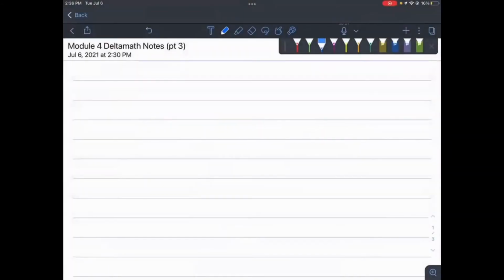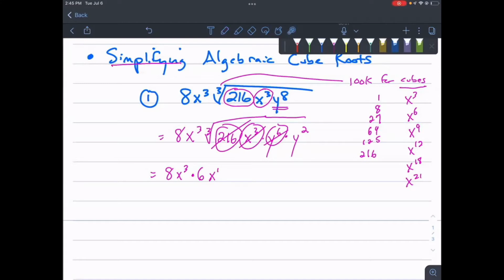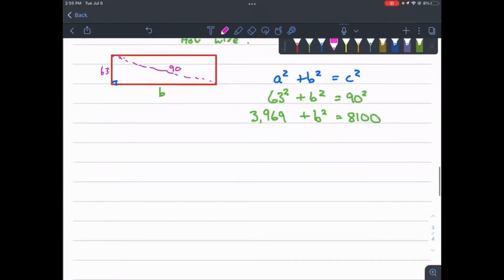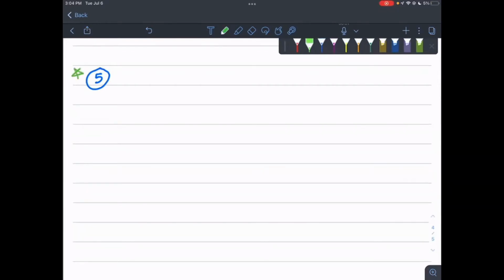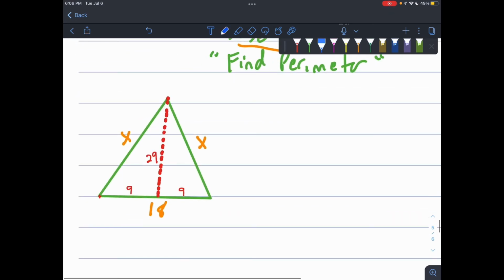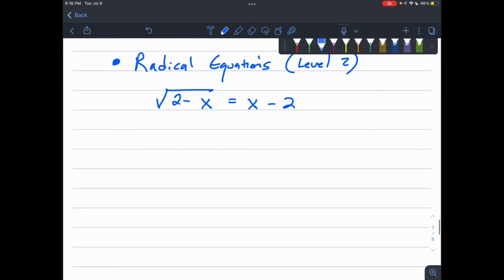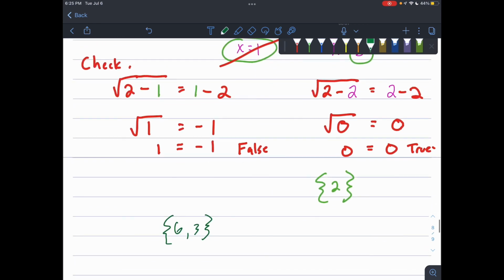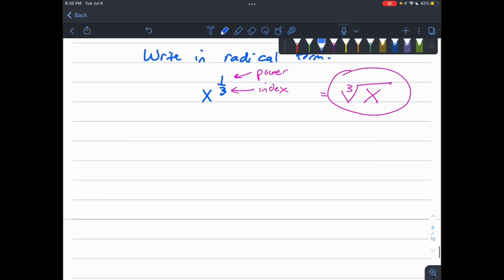Deltamath Module 4 (part 3 of 3)